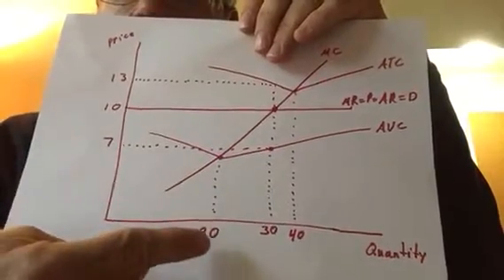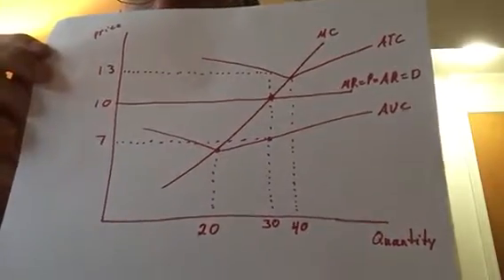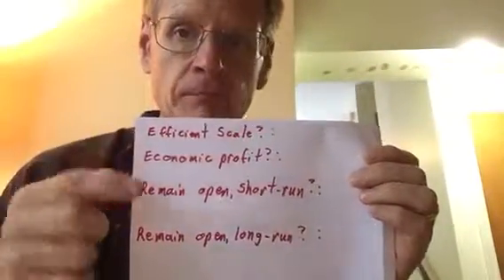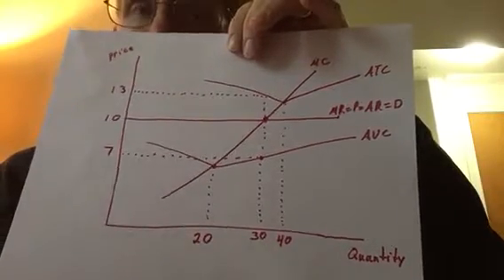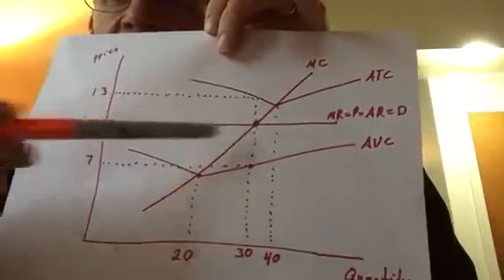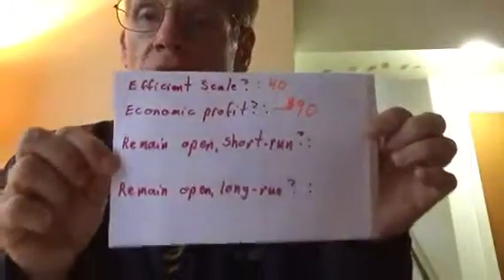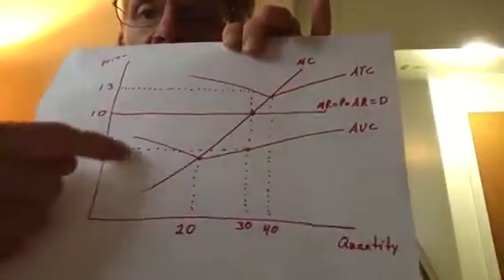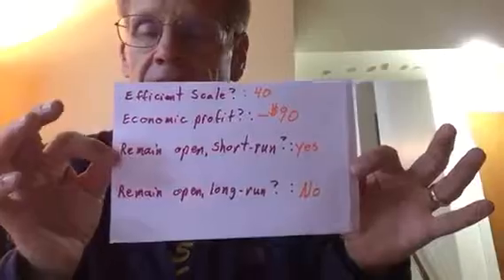SHS AP Micro Entry/Exit #4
A quick review, with numbers